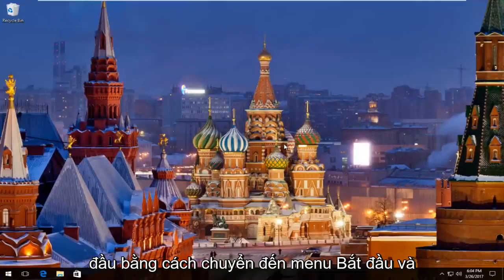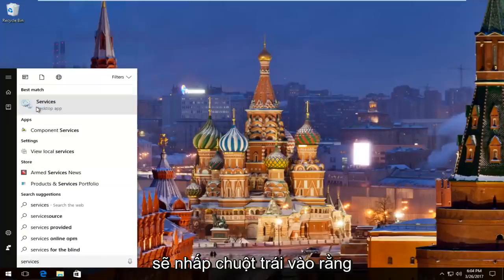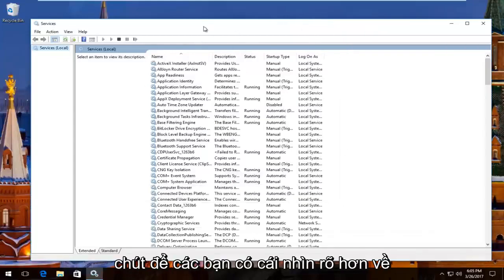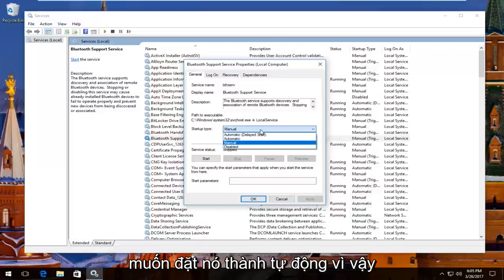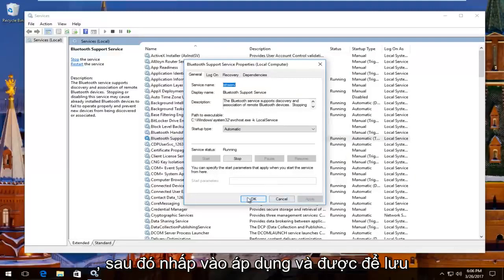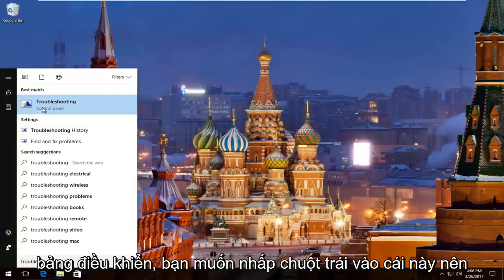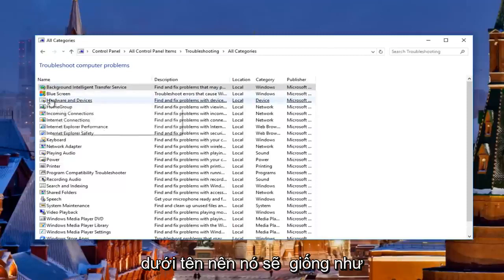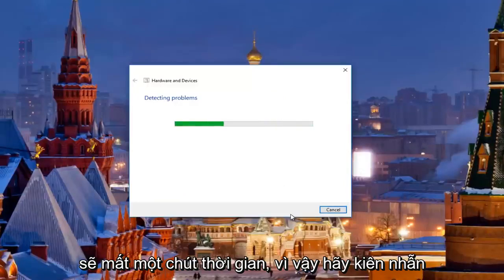Cách sửa những trục trặc Bluetooth trên Windows 10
Windows không thể khởi động Dịch vụ hỗ trợ Bluetooth. Không tìm thấy thiết bị Bluetooth, vui lòng xác minh rằng bluetooth của bạn được kết nối và bật đúng cách.

Hướng dẫn này sẽ đề cập đến lỗi sau: "Windows không thể khởi động Dịch vụ hỗ trợ Bluetooth. Không tìm thấy thiết bị Bluetooth, vui lòng xác minh rằng Bluetooth của bạn đã được kết nối và bật đúng cách".

Hướng dẫn cũng sẽ giải quyết trực tiếp Windows không thể khởi động Dịch vụ hỗ trợ Bluetooth ... (Lỗi: 1079) "

Các vấn đề được giải quyết trong hướng dẫn này:
Bluetooth không hoạt động
Bluetooth không bật
Bluetooth không hoạt động trên Windows 10 hoặc Windows 7
Bluetooth không hiển thị trong cửa sổ trình quản lý thiết bị 7
Bluetooth không hiển thị trong cửa sổ trình quản lý thiết bị 8.1
Bluetooth không có trên windows 10
Bluetooth không hoạt động trên máy tính
Bluetooth không hoạt động windows 7
Bluetooth không hoạt động trên windows 8
Bluetooth không khả dụng
Bluetooth không khả dụng trên thiết bị này windows 10
Bluetooth không xuất hiện cửa sổ 10